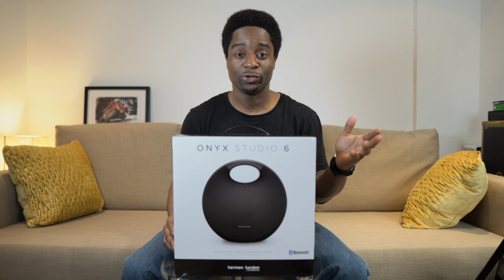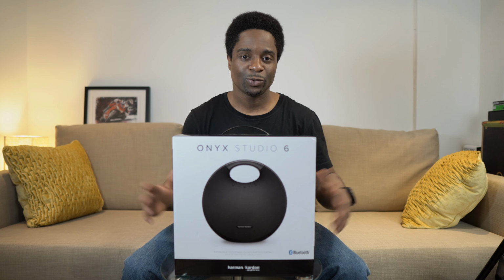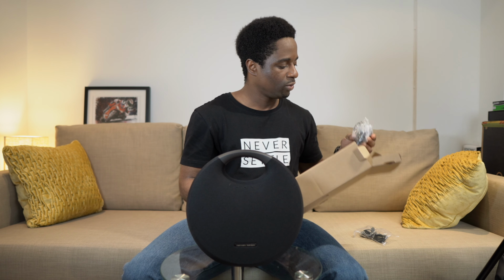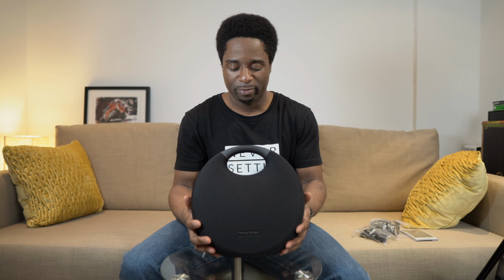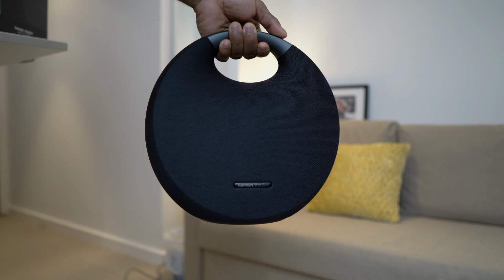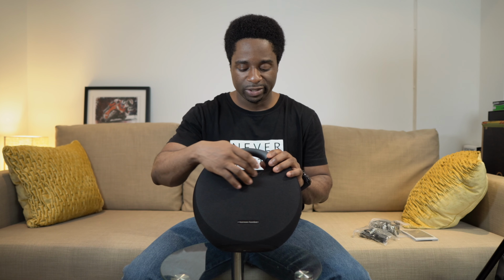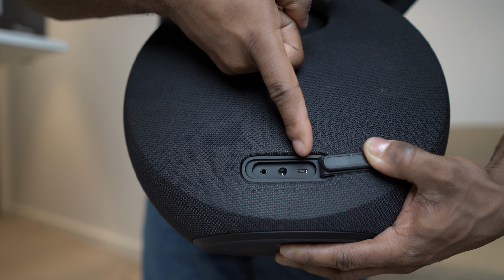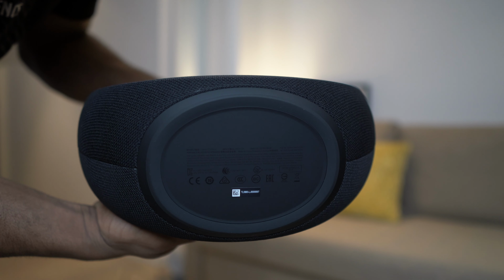Introducing Harman Kardon Onyx Studio 6 with SOUND TEST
Introducing Harman Kardon Onyx Studio 6 portable speaker with Sound test. Please listen with Headphones.
My Video Gear Below
CAMERAS
Camera 1
Camera 2

LENSES
Sony E 16-55mm f/2.8 G
Sigma 16mm f/1.4
Lumix G Vario 14-140mm

CAMERA MONITOR
Atomos Ninja 5

AUDIO
Rode VideoMic NTG
Rode Video Micro
Zoom H1n

DESK WORKSTATION
Macbook Pro 15 inch
5K Ultrawide Monitor
Satechi Wireless keyboard
Logitech MX Master 3
Seagate 4TB Backup Plus
Seagate 4TB Expansion
Seagate 1TB SSD